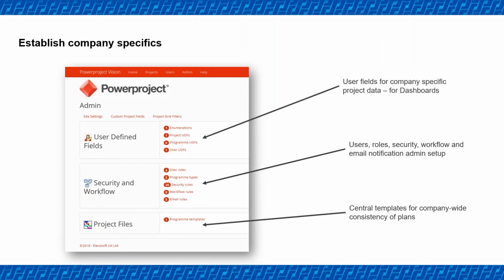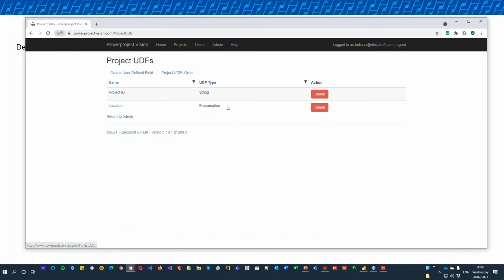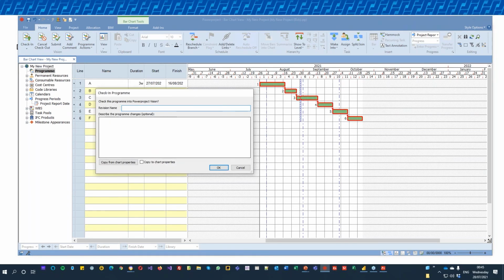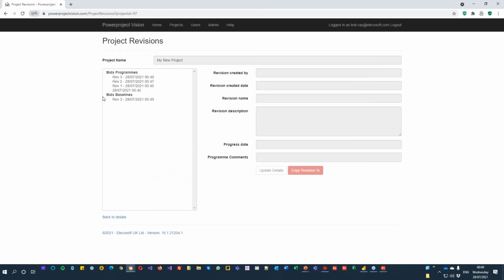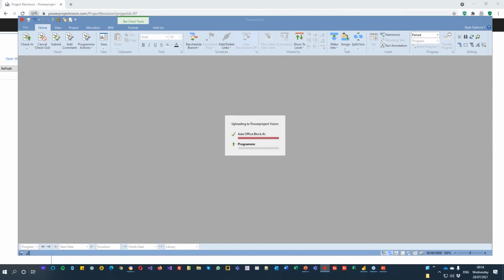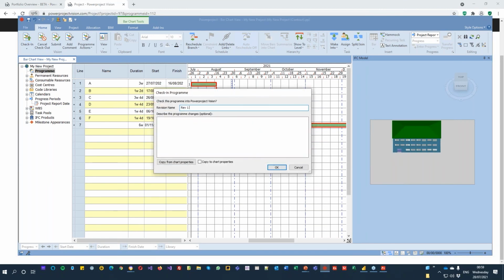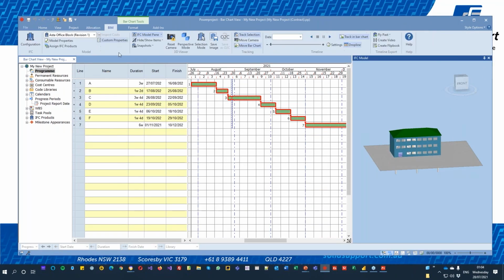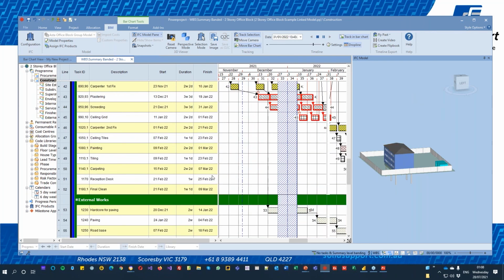Powerproject Webinar 12 - Centralized cloud storage for your projects with Vision